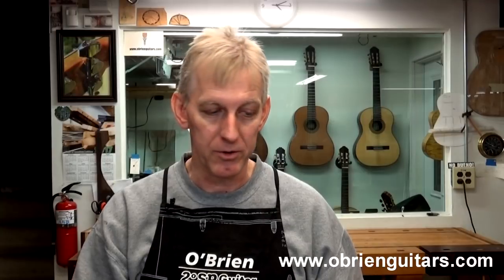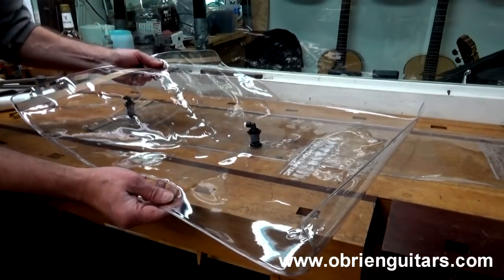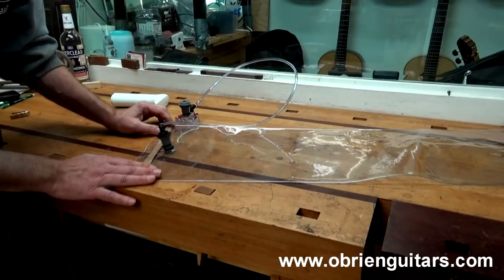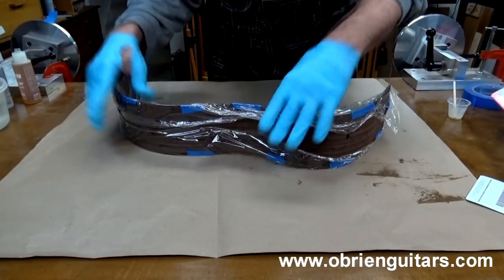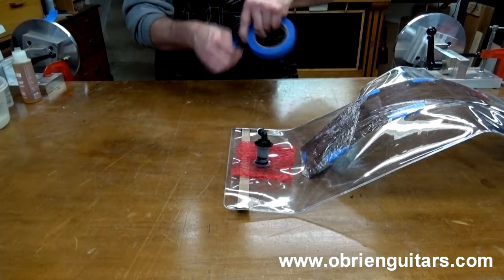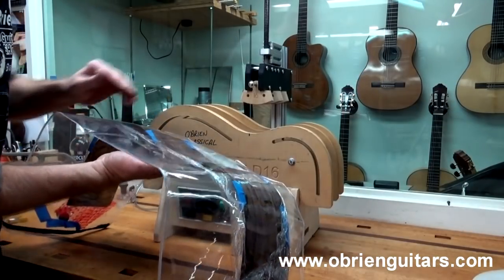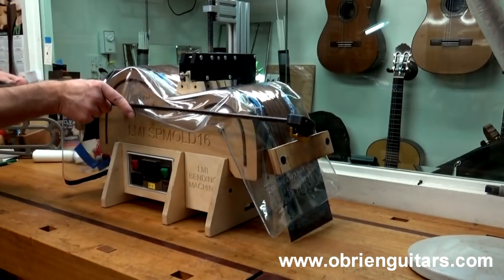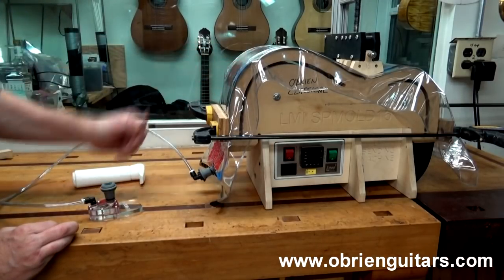Luthier Tips du Jour Mailbag 79 - Laminating Sides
Luthier and Instructor, Robert O'Brien, shows how to laminate guitar sides using the Roarockit thin air press kit.

🔸 Shop favorites
✦ Mask

✦ Saw blades
Thin kerf saw blade for cutting Spanish heel slots and bracing:

🔸 Brazilian treats
Cheese bread:
› Box of 8